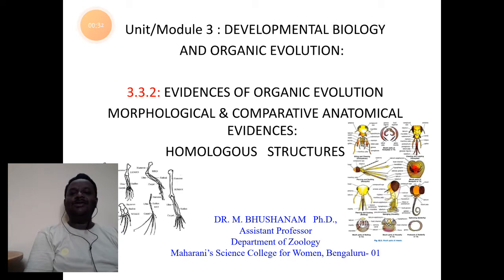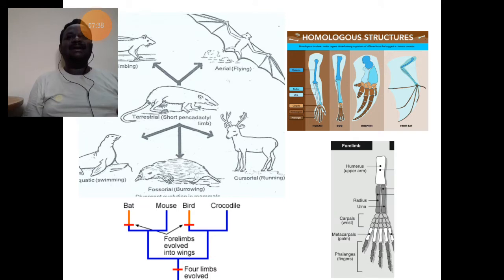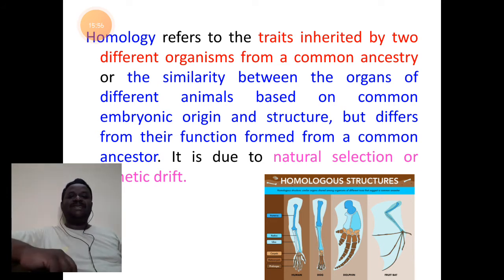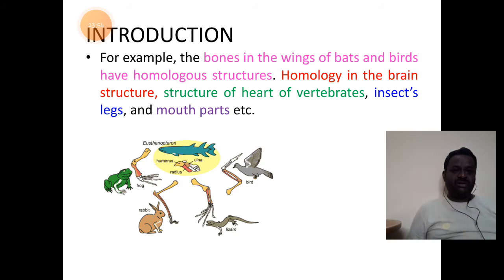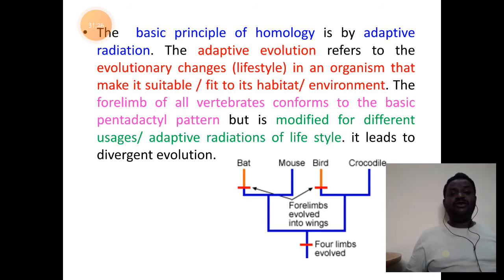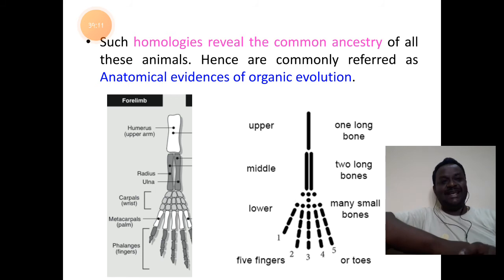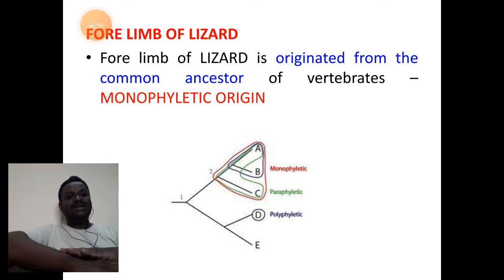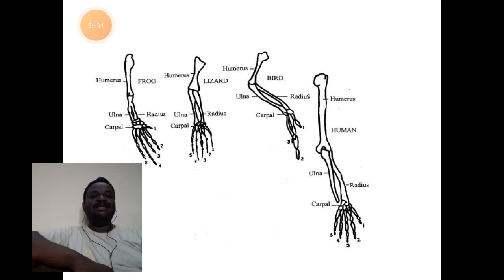Anatomical Evidences: Homologous Organs Ex: Forelimb of Tetrapodan Vertebrates